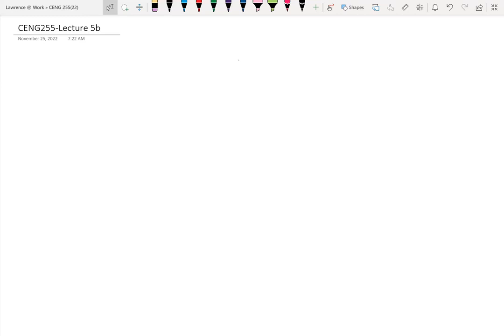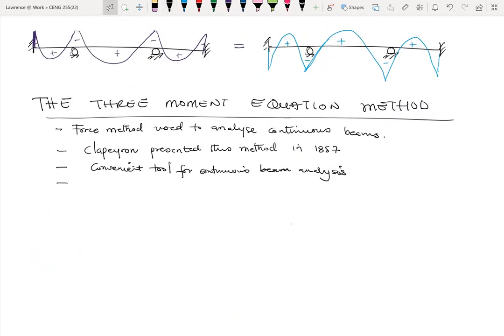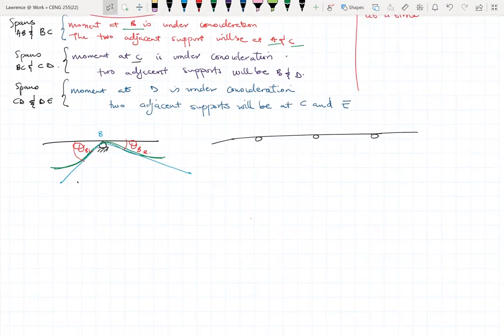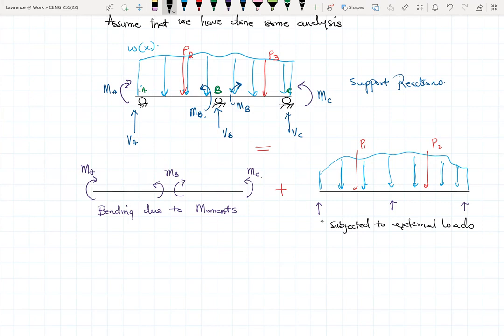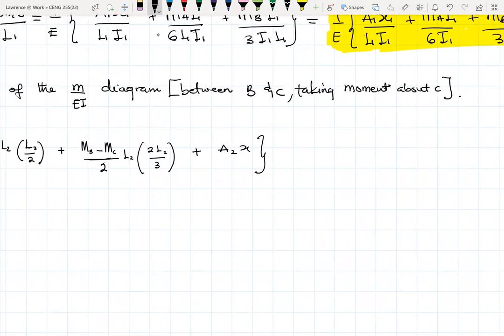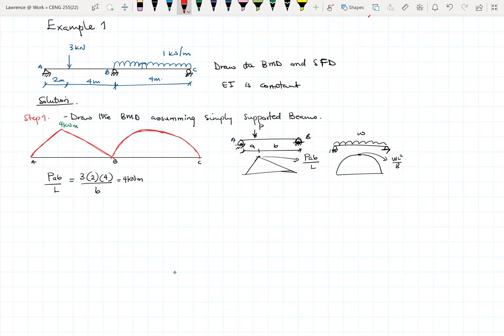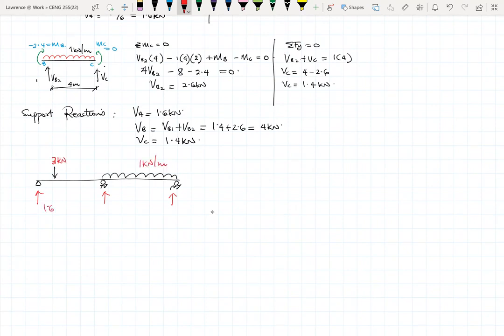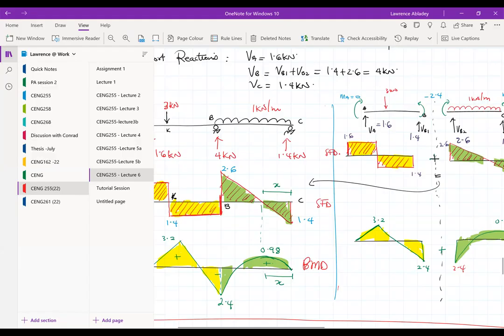CENG 255 (2023) - Lecture 6a